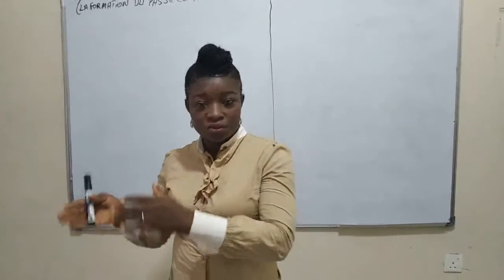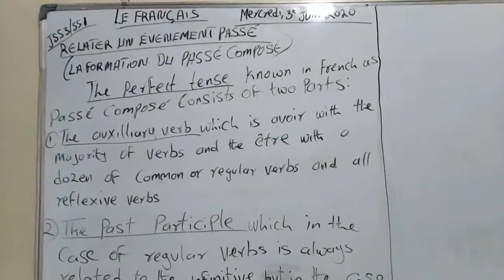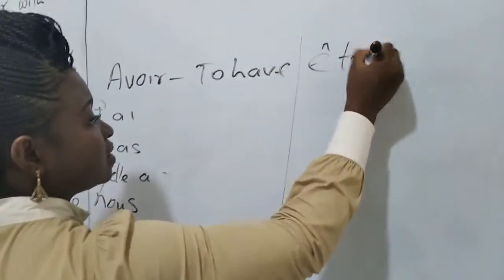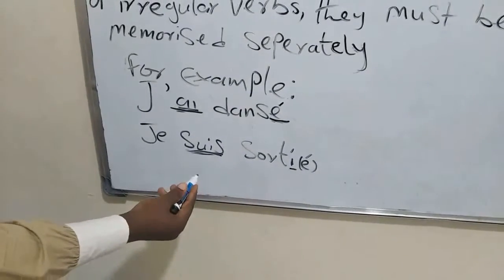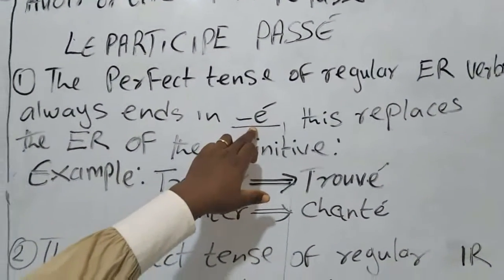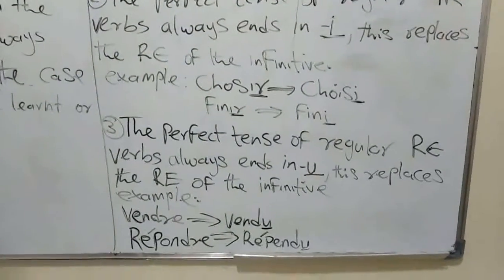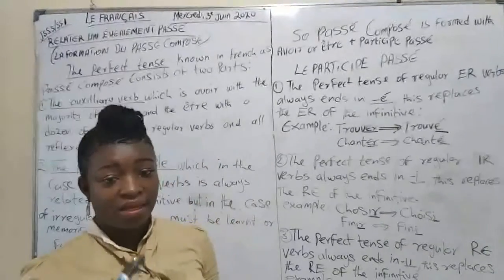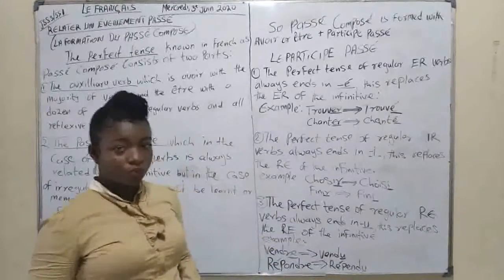French Jss3 &ss1 Week 4